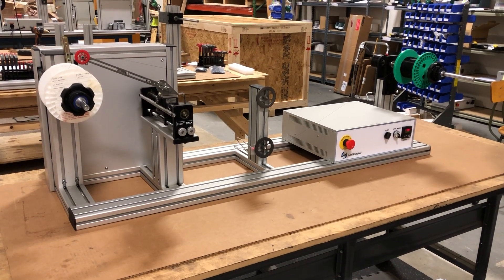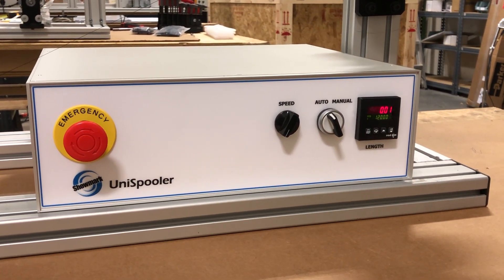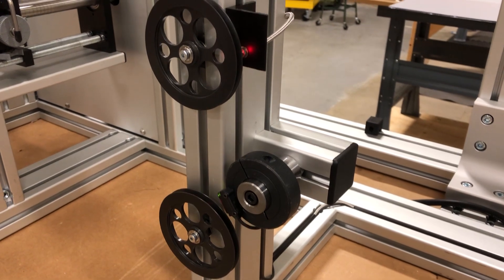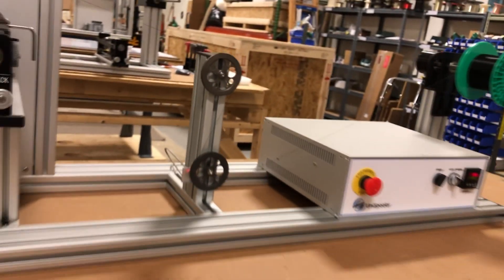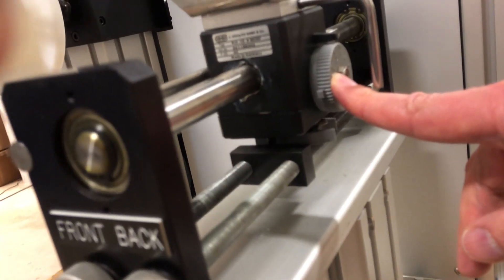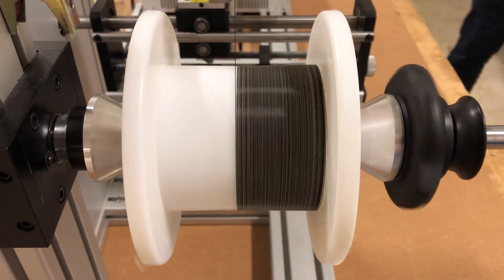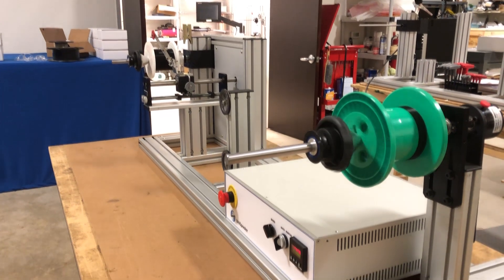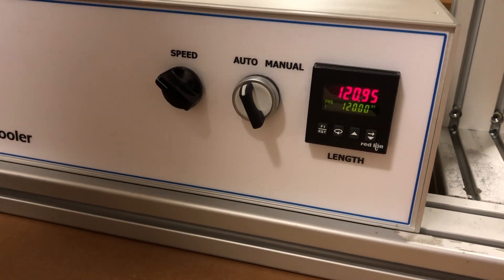Respooling 36AWG wire on a Showmark UniSpooler